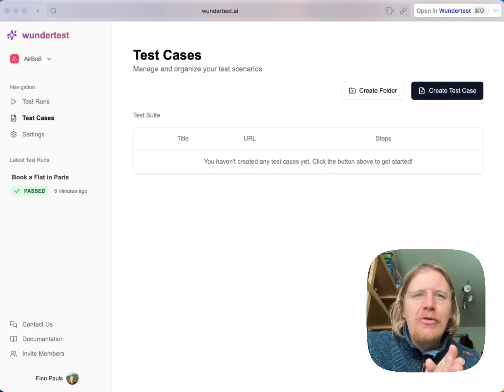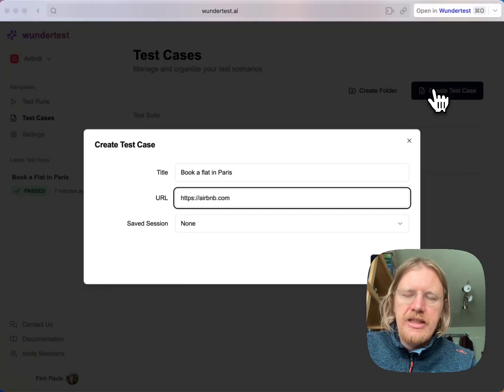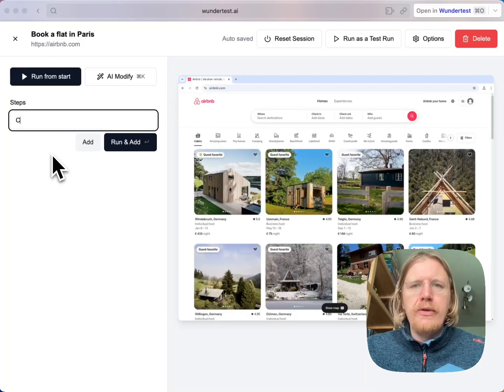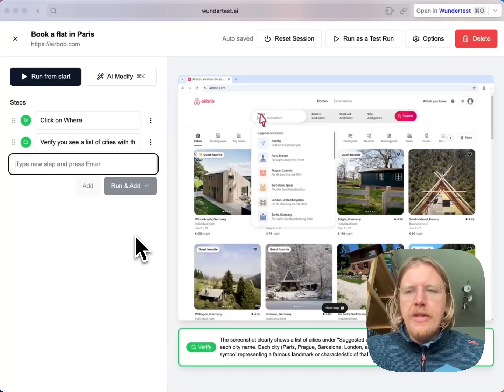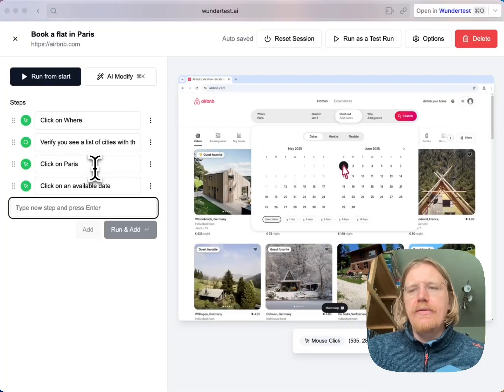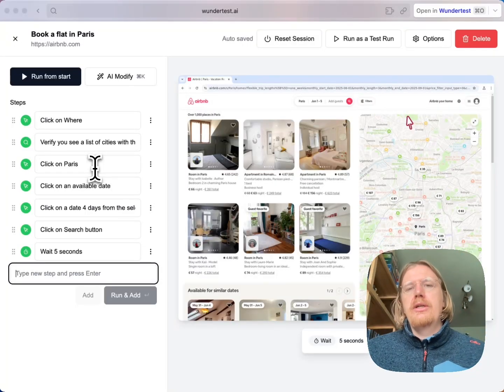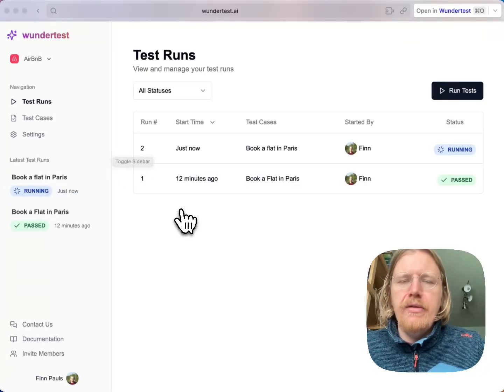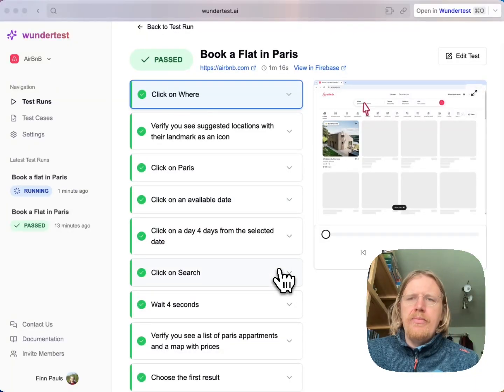Intro to Wundertest: Creating Test Cases